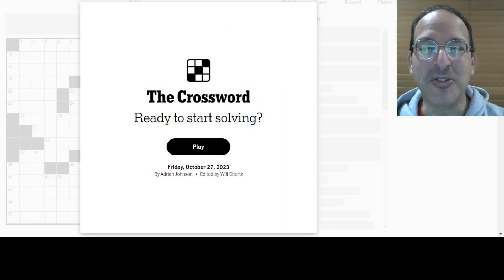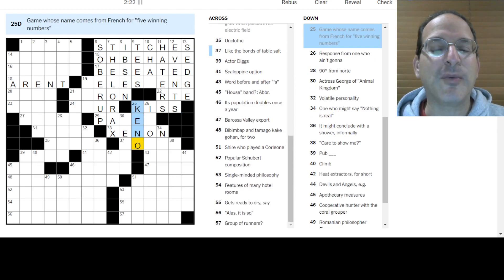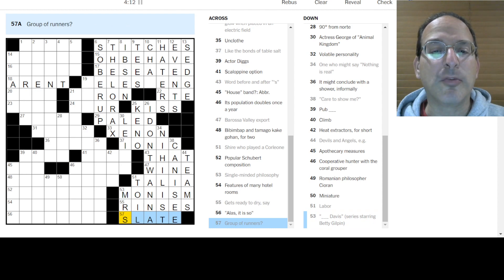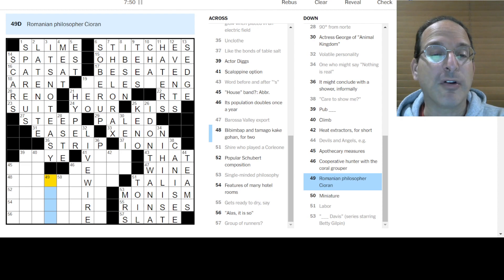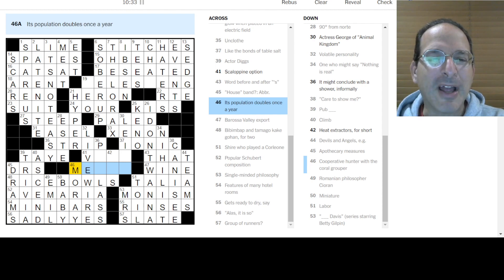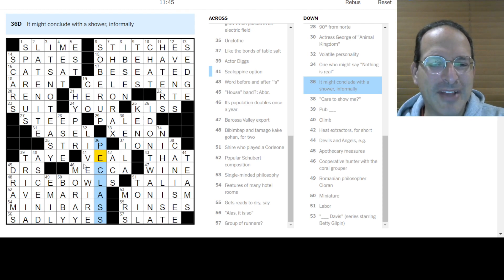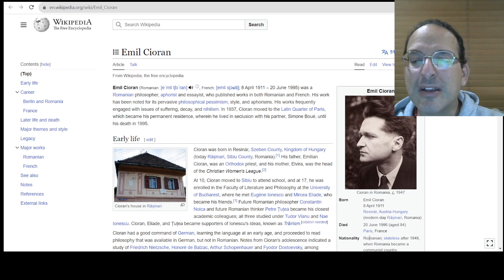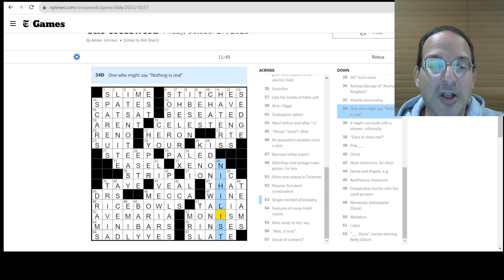Lots of new names to learn!🔥🔥🔥 - Friday New York Times Crossword 10-27-23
I love it when I have no idea what an answer is and can't quite get it from crossings, and then some combination of letters just _seems_ right.  That happened today with a name that I just didn't know.  I decided it seemed long enough to be a first and last name answer and then some letters just popped in.  And they were right!

Good puzzle all around.  Lots of learning and fun clues make me a happy dude!

Today, Steve solves the Friday New York Times puzzle by Adrian Johnson.